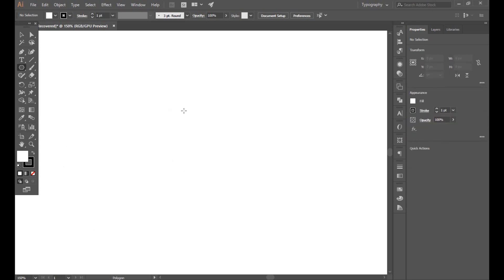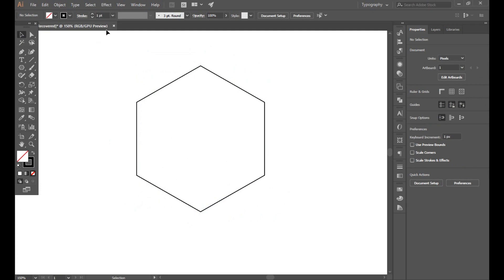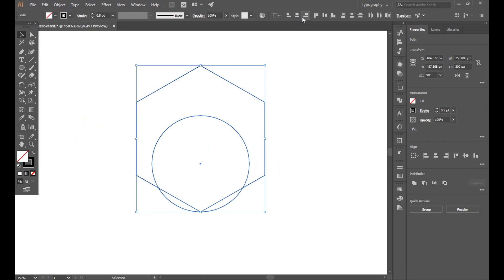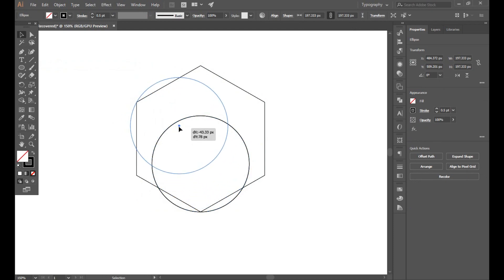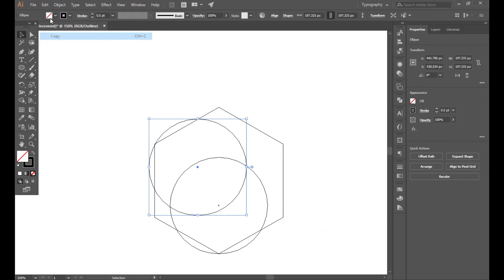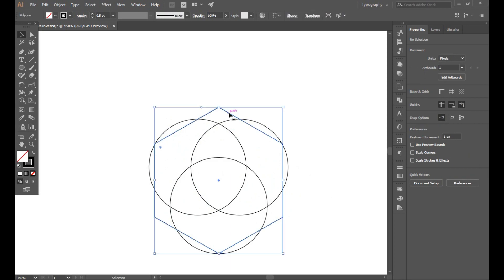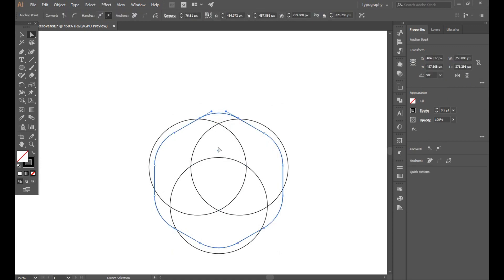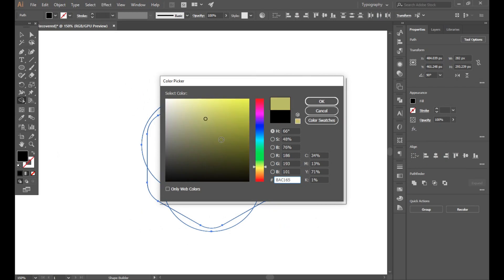How To Create Geometric O letter Logo in adobe illustrator o logo ariankhalifa Geometric logo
geomatric logo
o logo
How To Create Geometric O letter Logo
3d logo
minimalistic logo
gradient logo
orange logo
modern logo